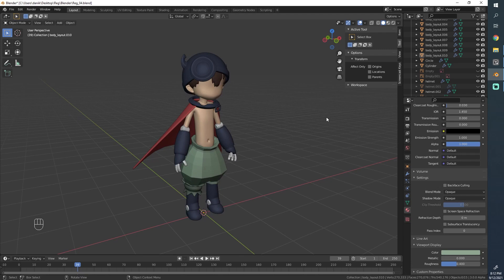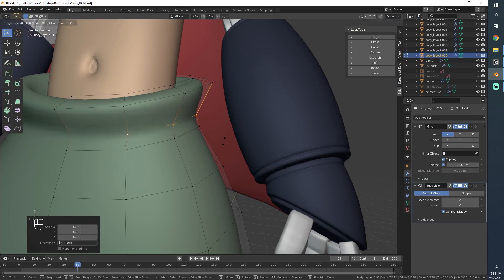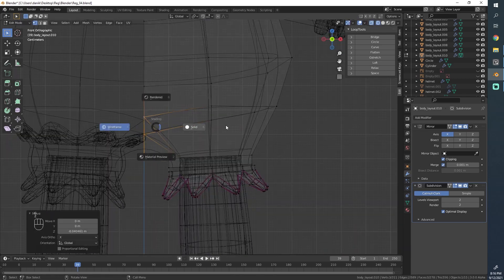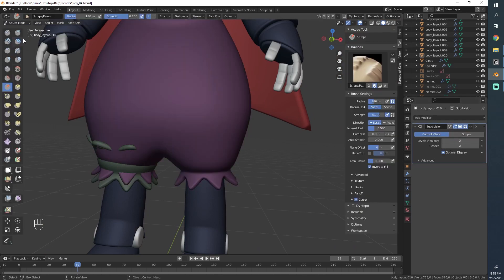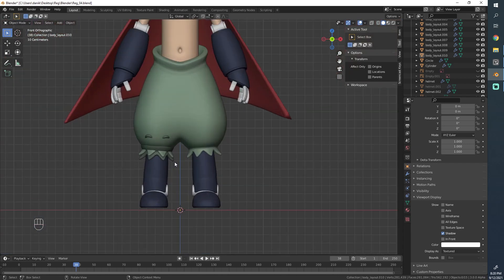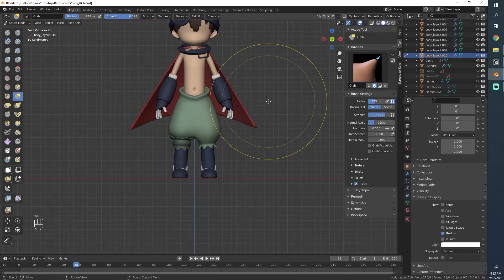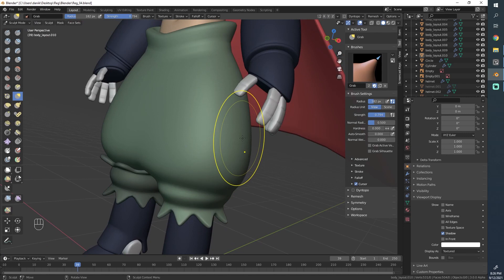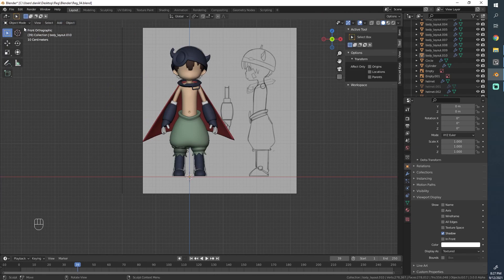[#16] Blender 3.0 Character Modeling Tutorial - High Poly Modeling 8 [2022]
In this part of my new character modeling tutorial series for Blender 3.0 we will work on the high poly mesh.

Thanks to my brother for creating the opening and ending music :D
Leave some nice comments for him if you liked it!